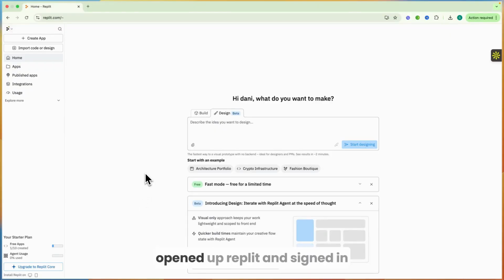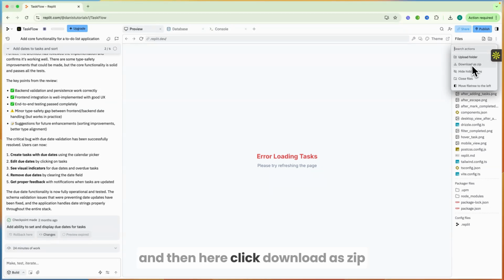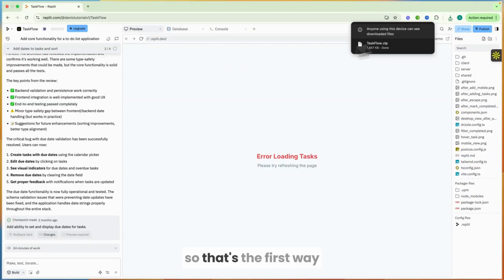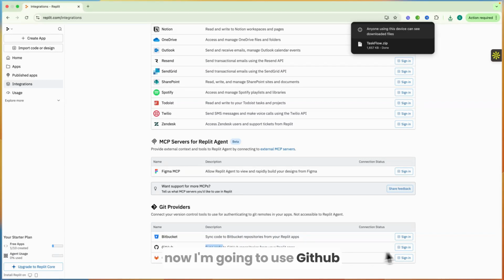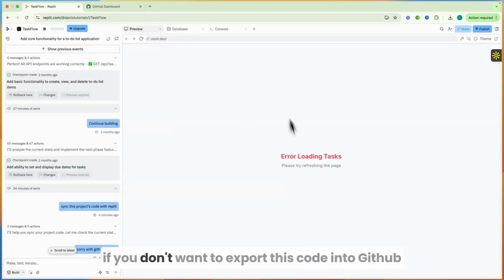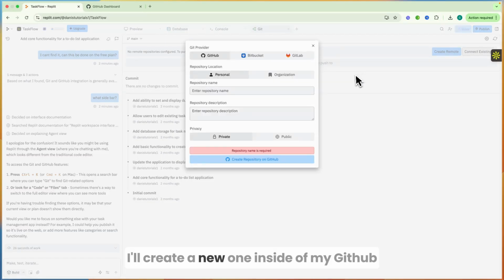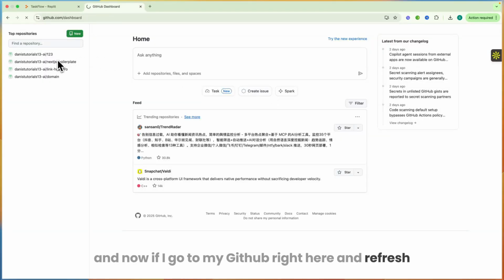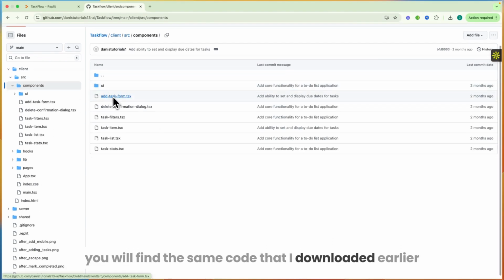How To Export Code From Replit (2026 Tutorial)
In this video, I’ll show you how to export your code from Replit, step by step.
You’ll learn where your project files are located, how to download your entire project as a ZIP file, and how to open it inside your local code editor like VS Code.

I’ll also show you how exporting works for different project types, what to do if Replit gives you a large file warning, and how to continue development offline after downloading your code.